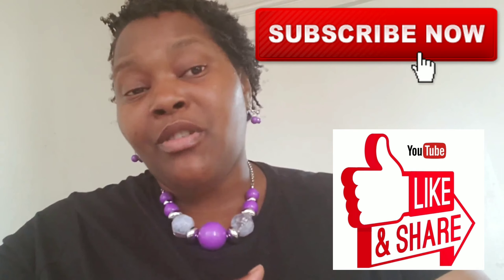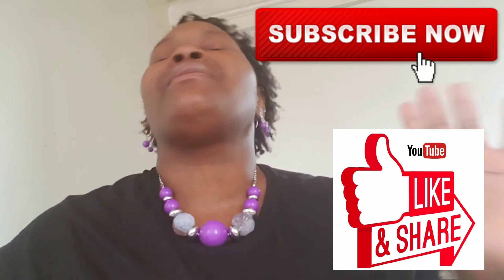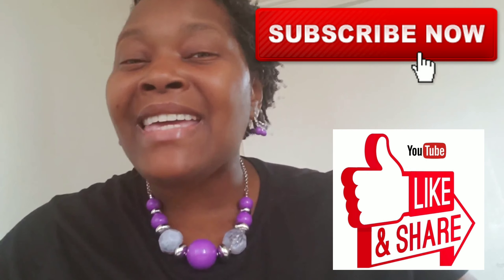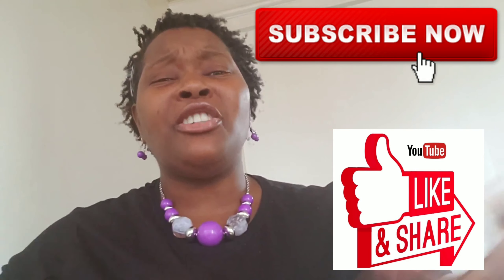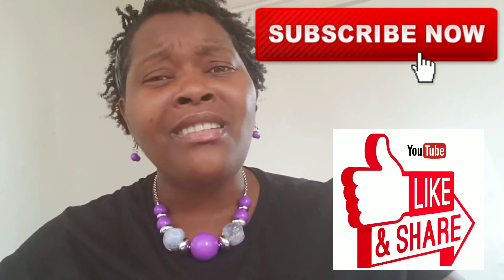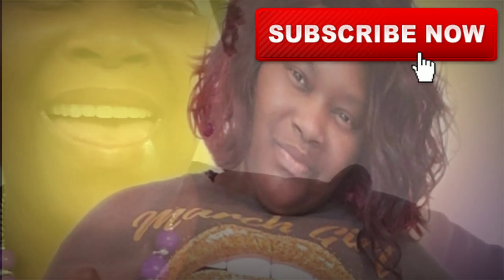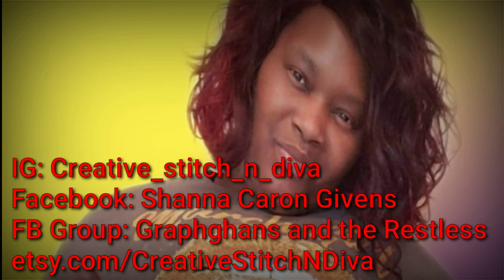Graphghan: How to Grab your Customer's Attention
Ask Diva Q&A:
Ideas on what to crochet for a gift or a sale...ALSO...
Steps on how I have a guarentee crochet sale every time